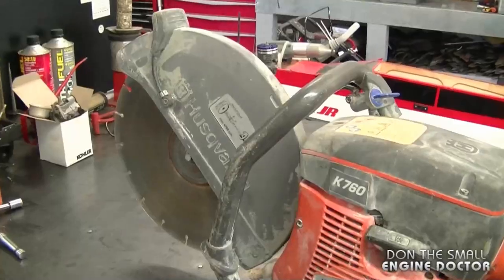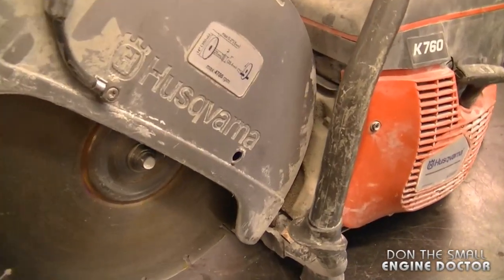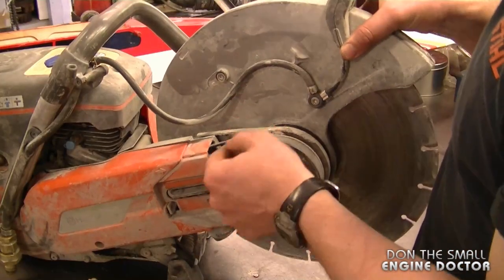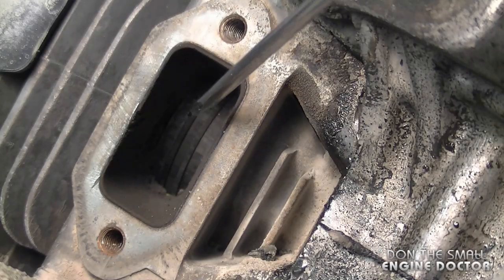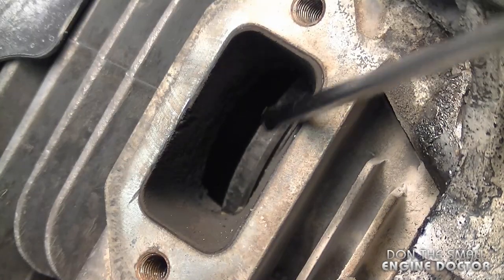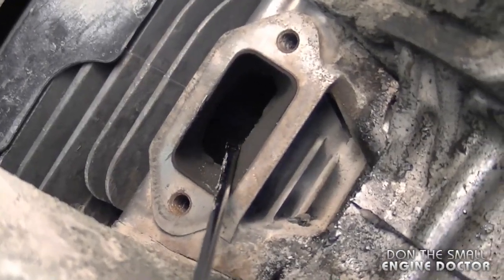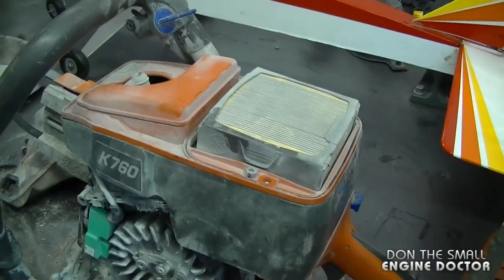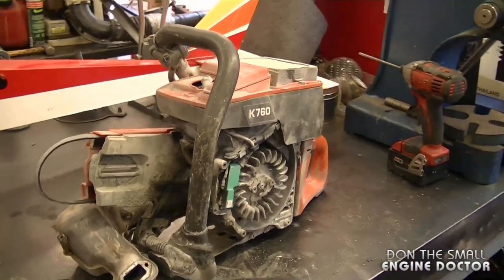Why A Cut-Off Saw Would Not Start - video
Why A Cut-Off Saw Would Not Start

Watch my video on how to fix an MTD, Cub Cadet snowblower that goes forward in reverse gear;